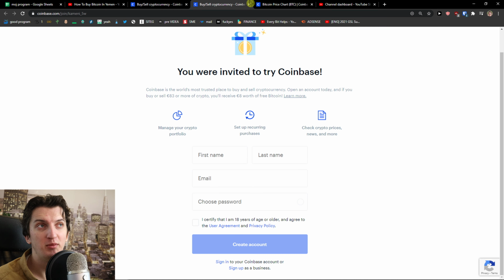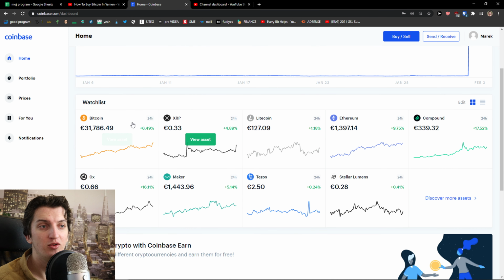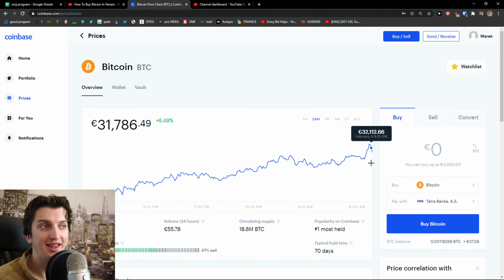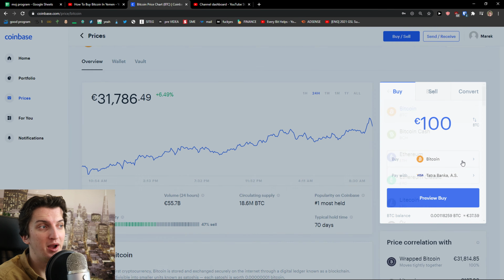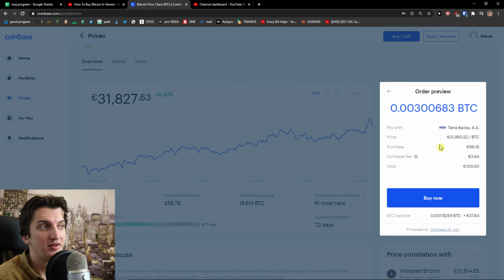How To Buy Bitcoin In Russia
In this video you will find out How To Buy Bitcoin In Russia

GET AMAZING FREE Tools For Your Youtube Channel To Get More Views:
Tubebuddy (For GROWTH on Youtube):